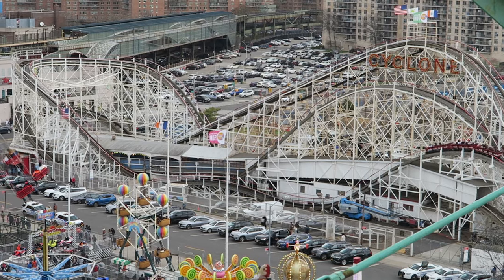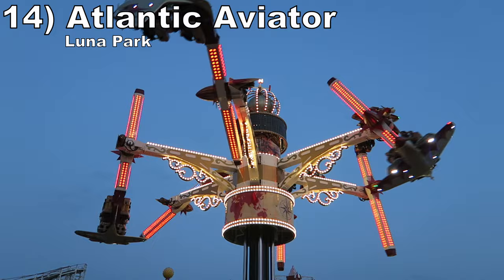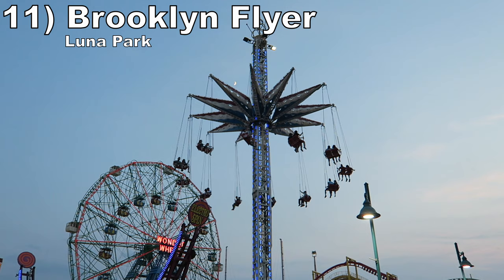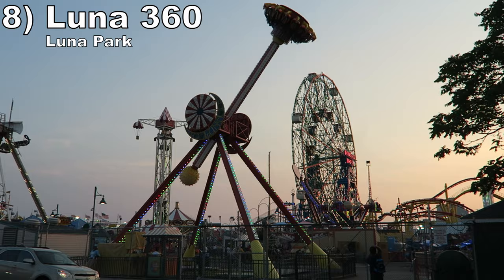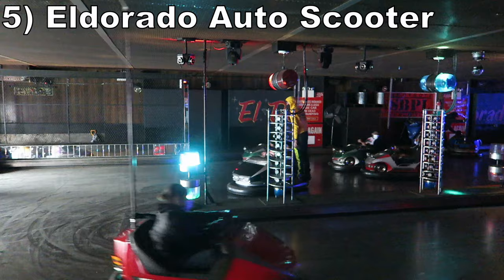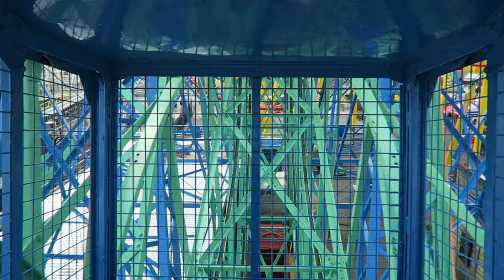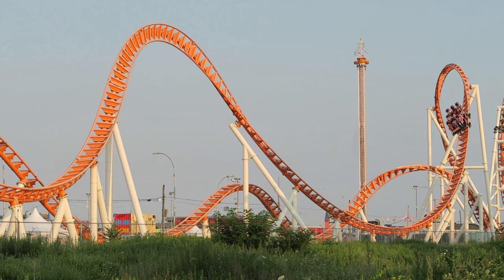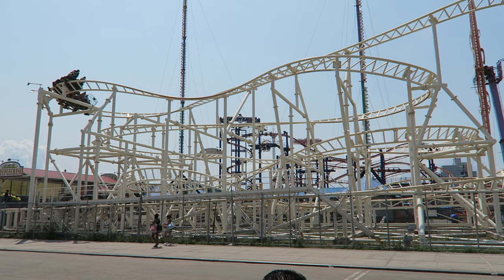Top 15 Rides at Coney Island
Coney Island is the premier amusement destination in New York City.  This area is rich with history and today it features Luna Park, Deno's Wonder Wheel Park, and several independent attractions.  In this video, I will rank my top 15 favorite rides at Coney Island!

Video Credits

Background Music